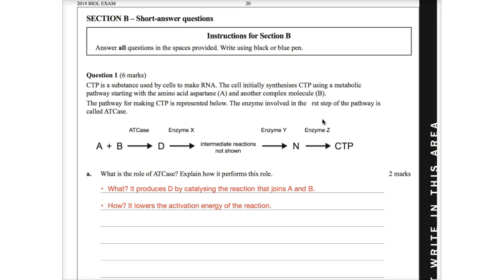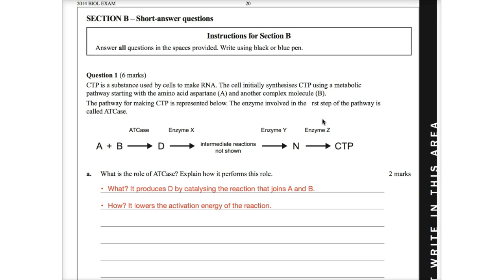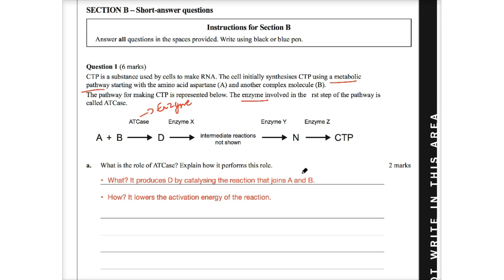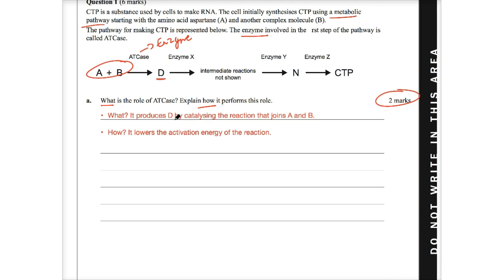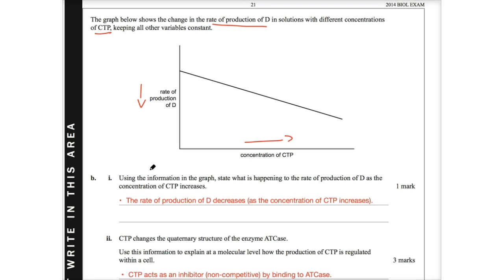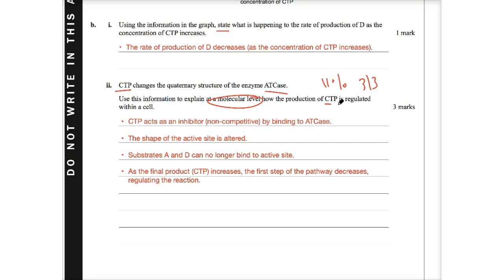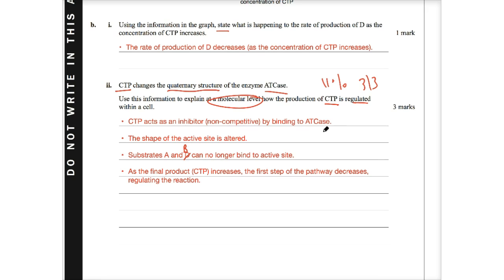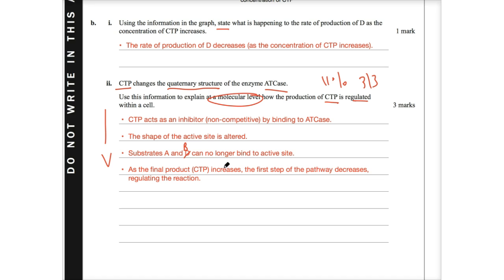(section B) Q1, elevatebio VCAA 2014 Exam Walkthrough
Kirun walks us through every question & answer on the 2014 VCAA Exam. See how he got 100% and how you can too! Kirun shows you how to ace your Biology Exam.